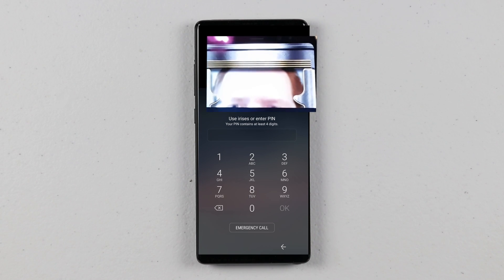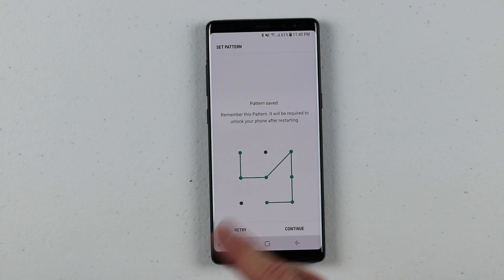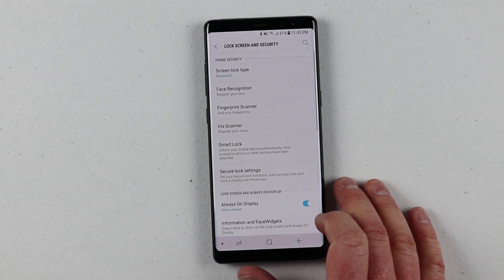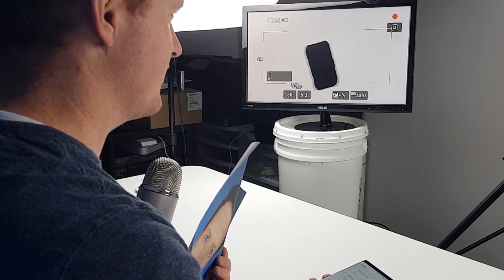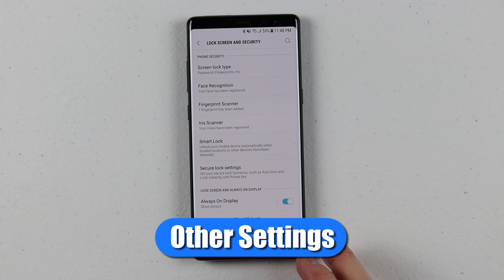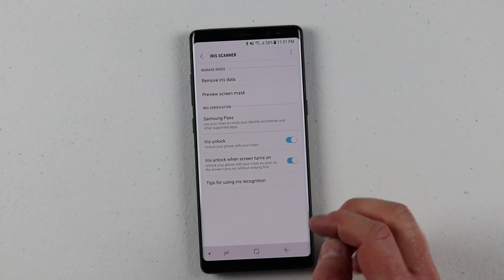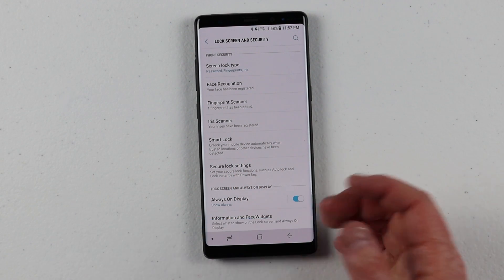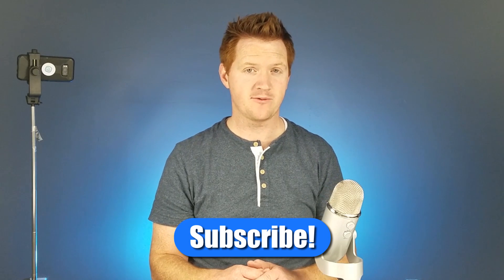Lock Screen & Security Settings for Galaxy S8, S8+ & Note 8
What are the most secure settings on your Samsung Phone? Is face unlock actually secure? Does the Iris Scanner work in the dark? Find out on today's tutorial.

00:00 Security Intro
00:46 Swipe Lock
01:00 Factory Reset Protection
01:55 Pattern
02:50 Pin Code
03:25 Password
04:13 Face Unlock (Can I Hack It?)
04:32 Fingerprint
08:36 Iris Scanner
12:03 Smart Lock

Note 8